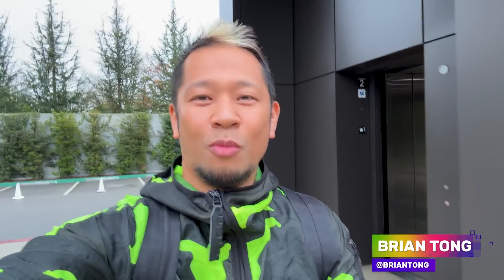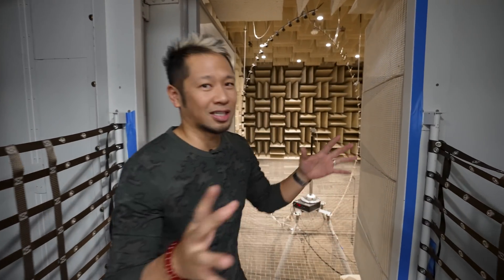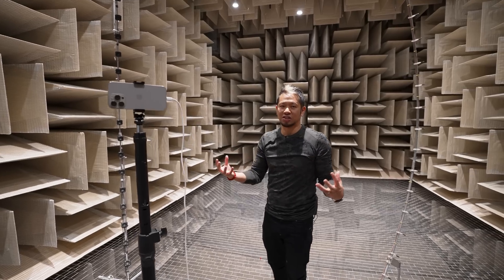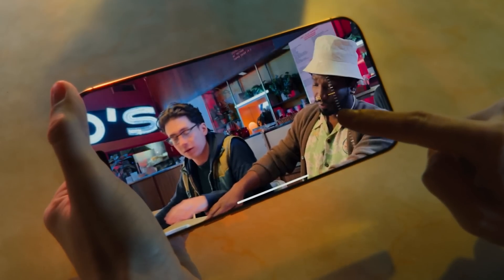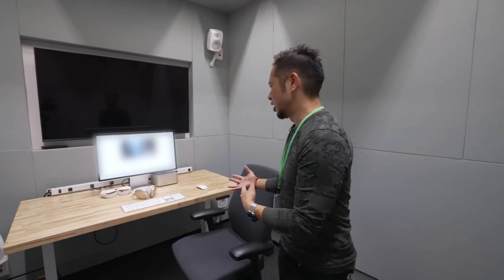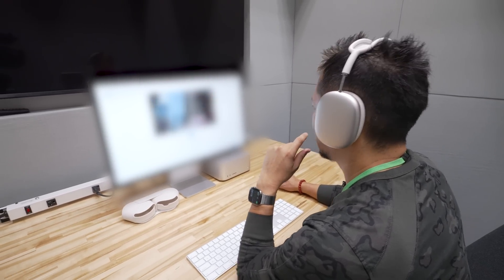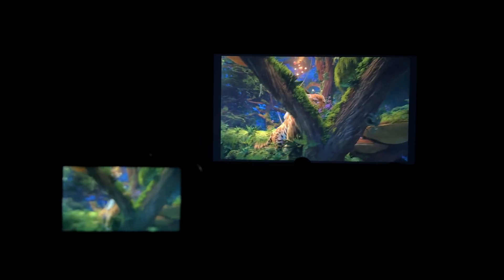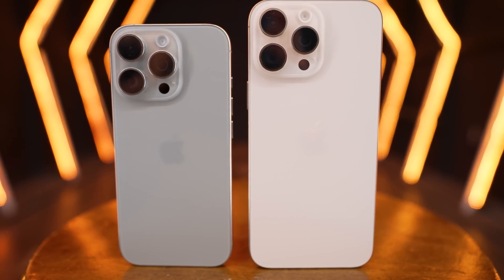Inside Apple's Top Secret Audio & Video Labs for iPhone 16/16 Pro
This is a rare behind-the-scenes look at Apple's top-secret Audio Lab and Video Validation Lab to show you the work you don't see that goes into making the iPhone.

0:00 Intro
1:23 Longwave Anechoic Chamber
5:29 User Studies Lab
7:44 Video Validation Lab
9:14 Conclusion